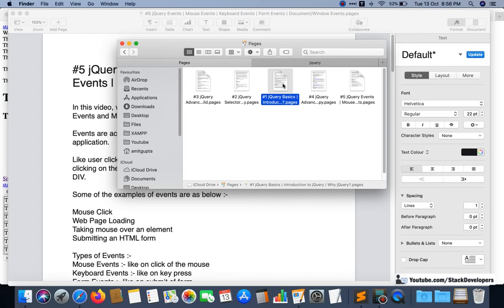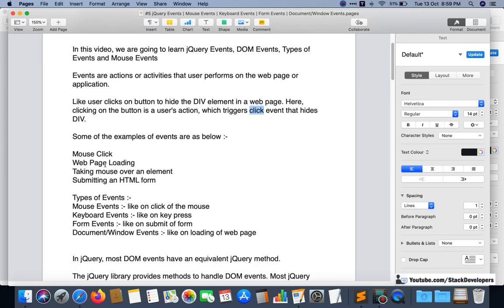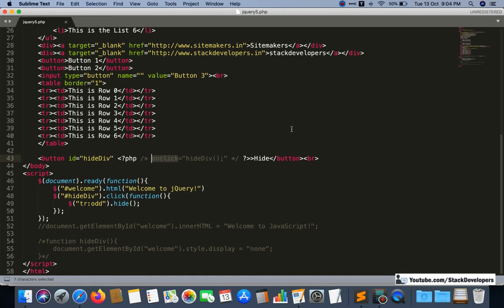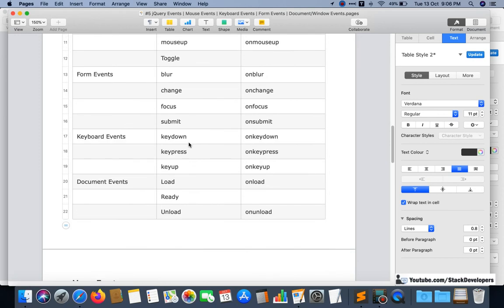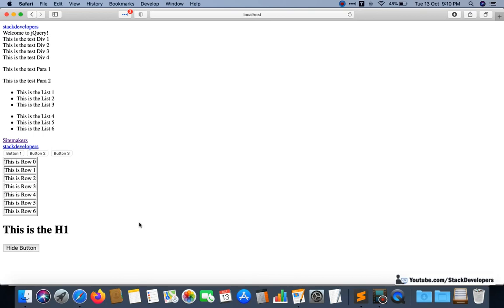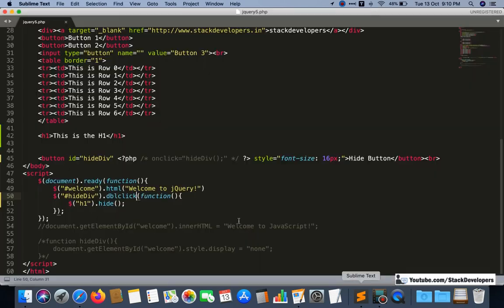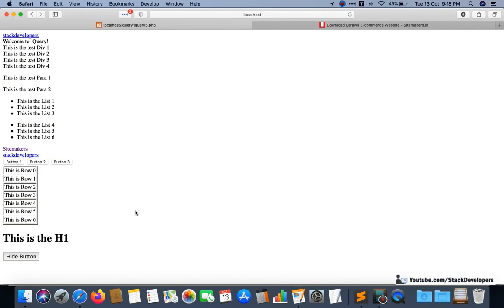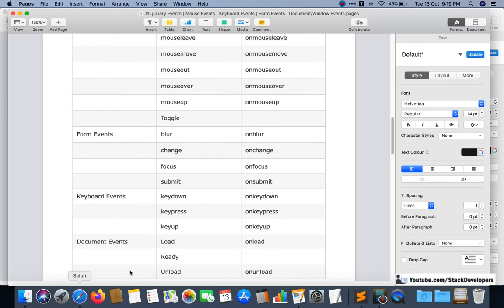#5 jQuery Events | DOM Events | Types of Events | Mouse Events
In this video, we are going to learn jQuery Events, DOM Events, Types of Events and Mouse Events

Events are actions or activities that user performs on the web page or application.

Like user clicks on button to hide the DIV element in a web page. Here, clicking on the button is a user's action, which triggers click event that hides DIV.

Some of the examples of events are as below :-

Mouse Click
Web Page Loading
Taking mouse over an element
Submitting an HTML form

In jQuery, most DOM events have an equivalent jQuery method.

The jQuery library provides methods to handle DOM events. Most jQuery methods correspond to native DOM events.

Mouse Events :- like on click of the mouse
Keyboard Events :- like on key press
Form Events :- like on submit of form
Document/Window Events :- like on loading of web page

Like onclick is the DOM event that we use in HTML and in jQuery we use click event that serves the same purpose.

We will practically use below Mouse Events in this video :-
click
dblclick
mouseenter
mouseleave
mousedown
mouseup
hover

In next video, we will learn Keyboard Events, Form Events and Document Events.